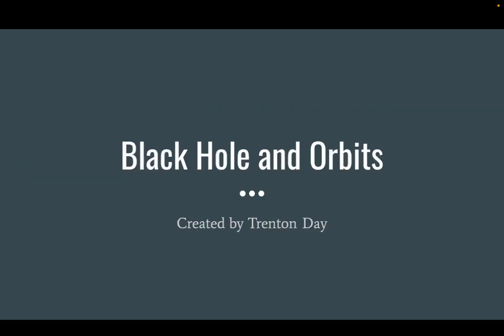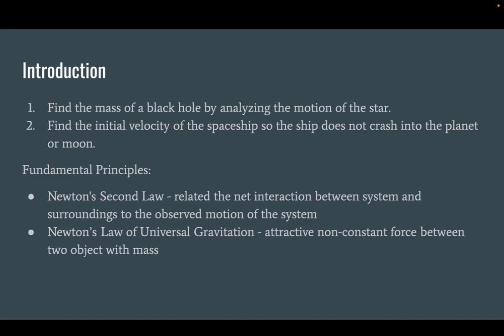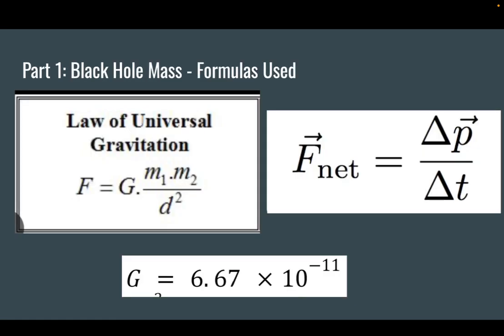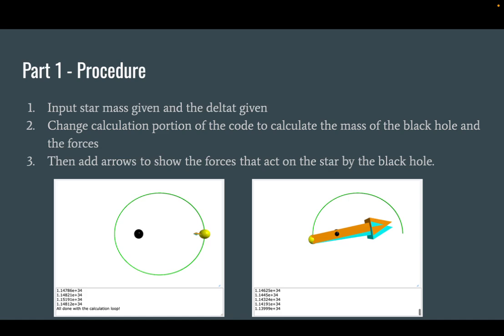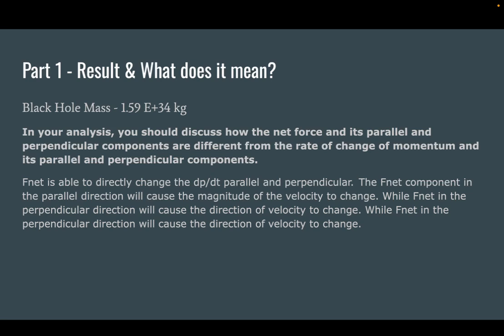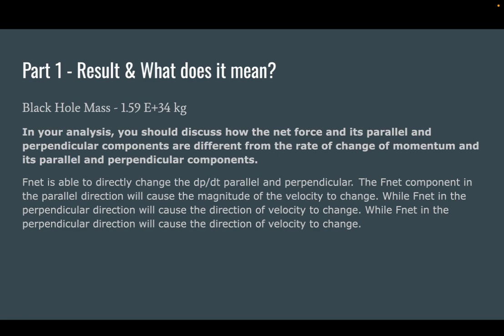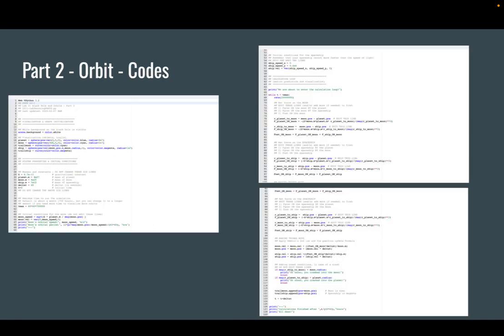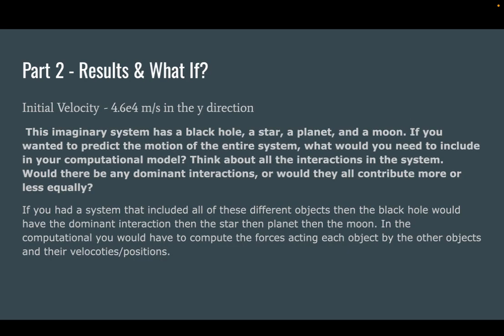Black Hole and Orbit